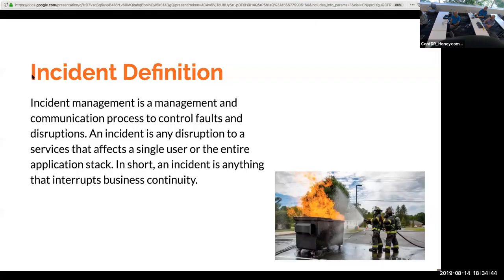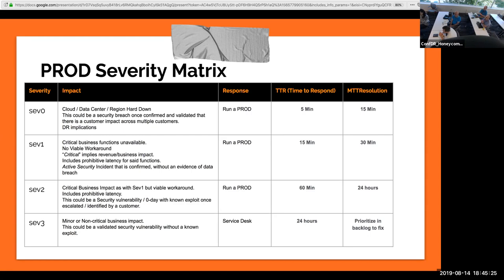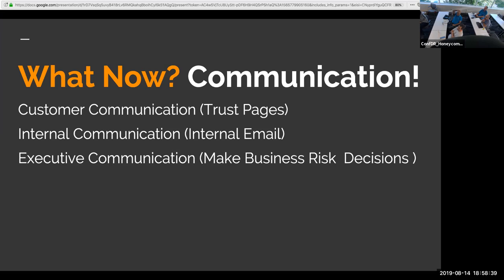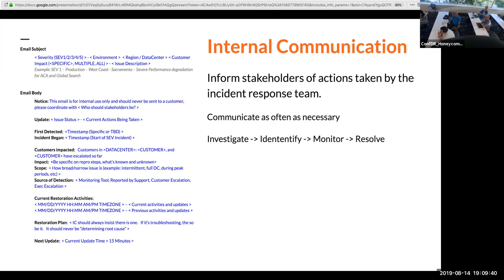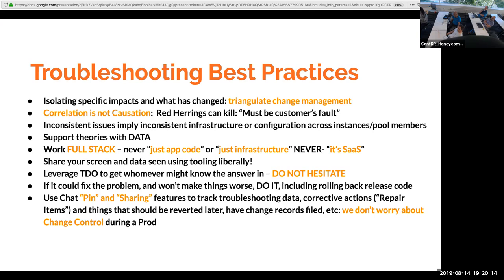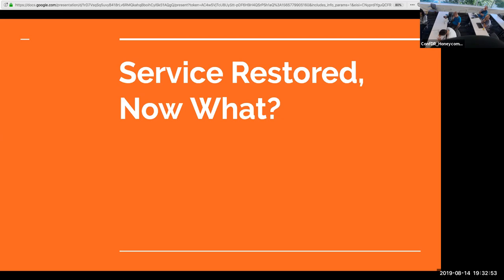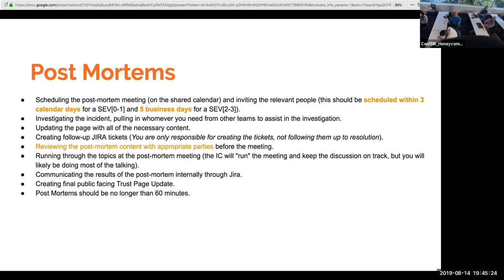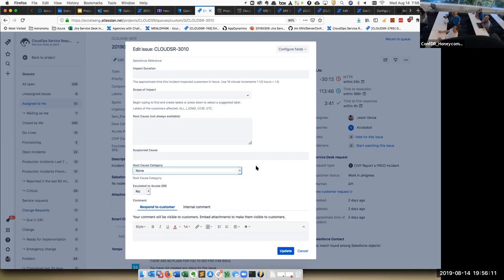Production Incident Management (Closing the feedback loop)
One of the most important area of DevOps pipeline & feedback loop is your Incident Management Process. Incident Management Process is the practice of restoring services as quickly as possible after an production incident. You can use IMP to diagnose and escalate procedures to restore service. Learn how to leverage ITIL process and feedback loops to drive QoS throughout your organization. Come join us to learn how to drive quality software by using your incident management process to improve delivery of software to your customers.

About Jason Vance

Jason Vance is currently the Sr. Site Reliability Manager at Accela, a government SaaS provider that works with over 2600 Cities, Counties, States and Countries. Jason is the original founder of Salt Lake City DevOps Days. He has more than 25 years working in software & IT industry.